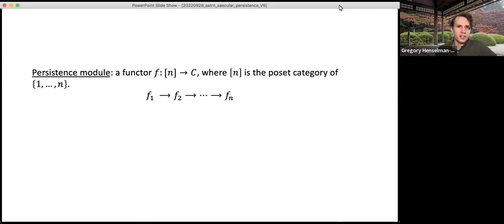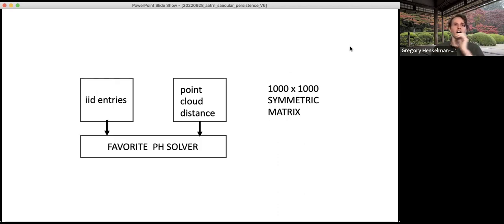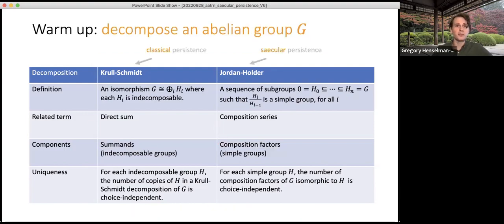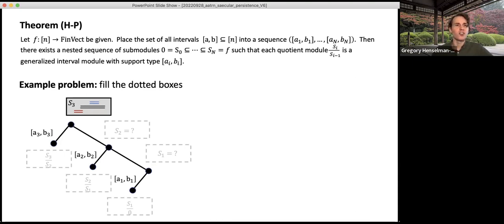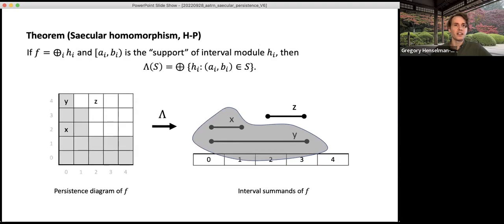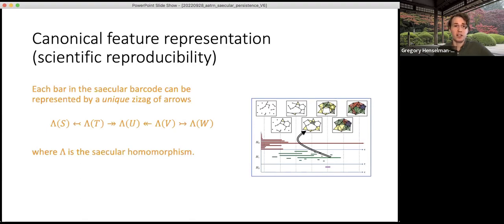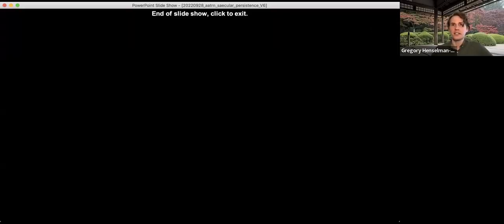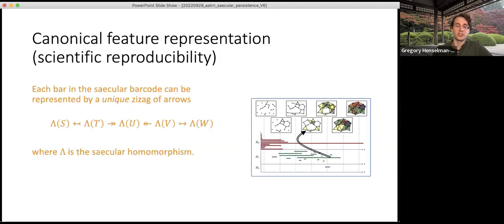Gregory Henselman-Petrusek (9/28/22): Saecular persistence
Homology with field coefficients has become a mainstay of modern TDA, thanks in part to structure theorems which decompose the corresponding persistence modules.  This naturally begs the question -- what of integer coefficients?  Or homotopy?  We introduce saecular persistence, a categorically natural method to decompose persistence modules with non-field coefficients into families of interval modules.  In this context, the notion of a persistence module is realized by a functor from the poset category of a totally ordered set I to a target category E.  Saecular decomposition exists under generic conditions, e.g., when I is well ordered and E is a category of modules or groups.   This represents a qualitative generalization of existing factorizations of 1-parameter persistence modules, leading to, among other things, persistence diagrams not only in homology, but in homotopy.

Applications of saecular decomposition include inverse and extension problems involving filtered topological spaces, the theory of generalized persistence diagrams introduced by Patel and recently generalized to multiple parameters, and the Leray-Serre spectral sequence.  Certain examples -- including cycle representatives for generalized barcodes -- hold particular relevance scientific applications.

The key tools in this approach are modular, semimodular, and distributive order lattices, and RE/Puppe exact categories.